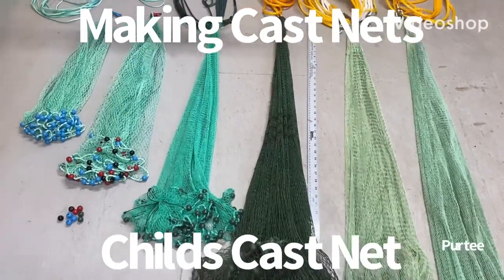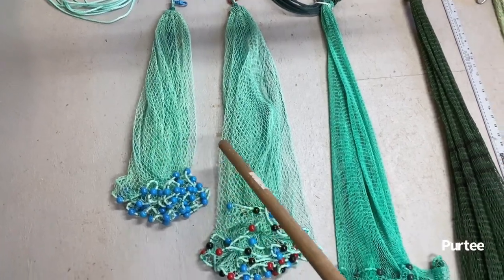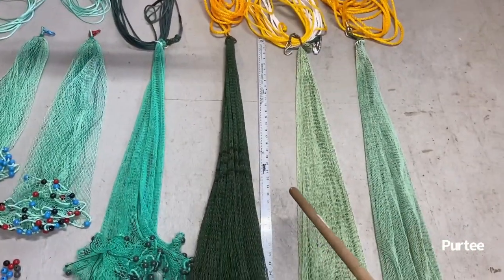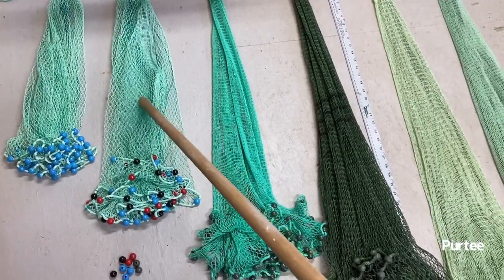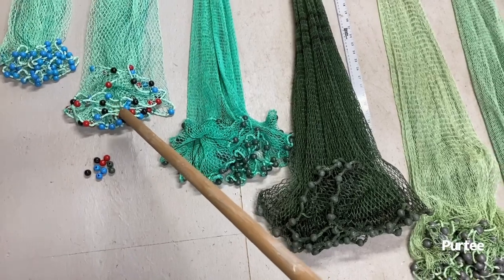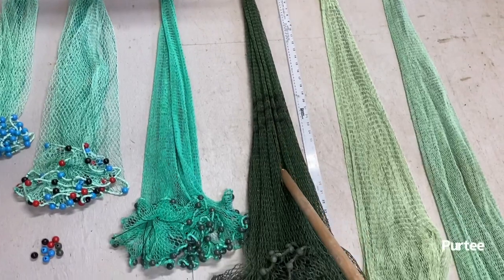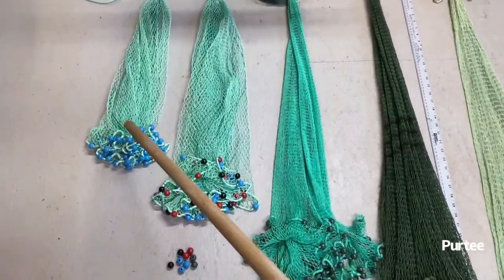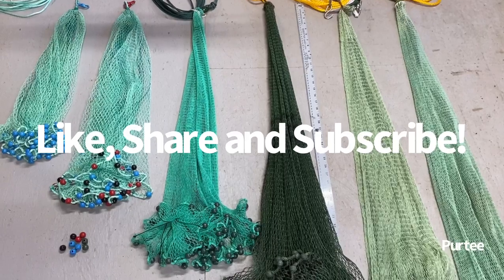Child’s Cast Nets, Making Cast Nets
In this video I cover some options for making cast nets.